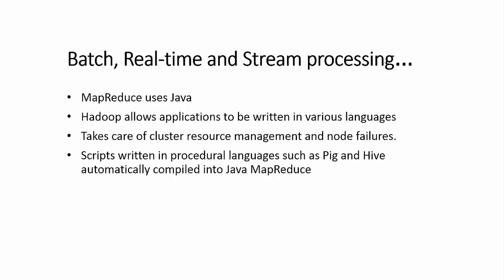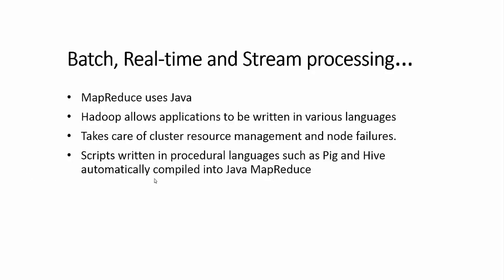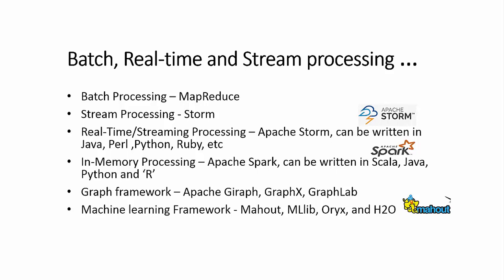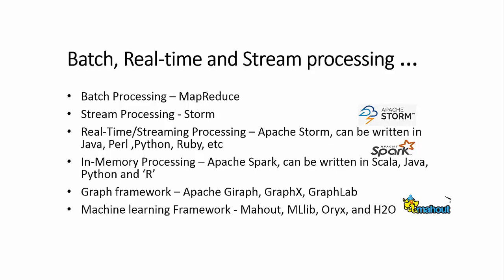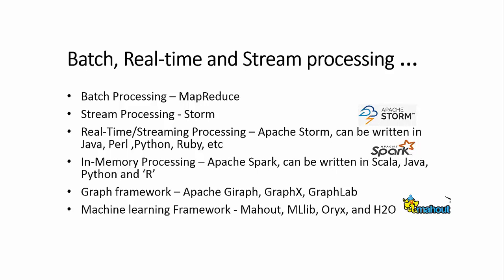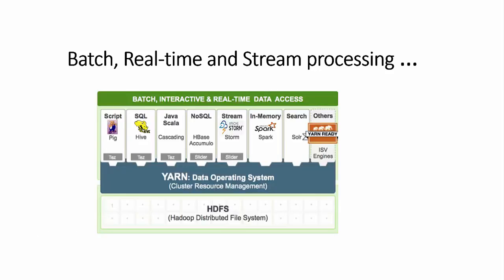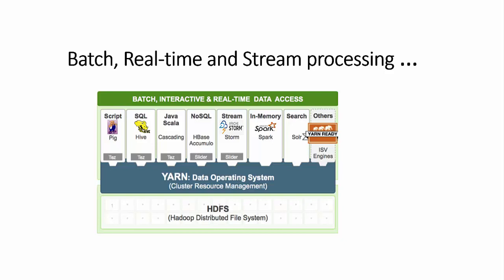Hadoop Processing Frameworks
Hadoop Frameworks

▶ JBL Quantum 200 Over-Ear- Gaming Headset

The video provides a quick overview of various processing frameworks in hadoop and where they can used, like Batch Processing, Stream Processing, Real-Time processing, in-memory processing, Machine learning framework, Graph framework